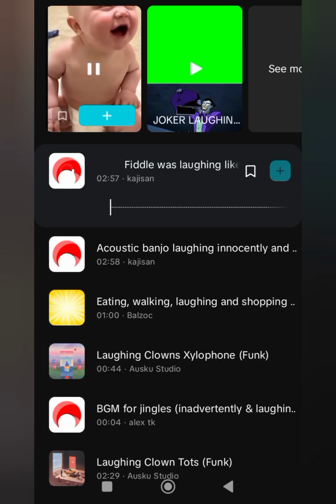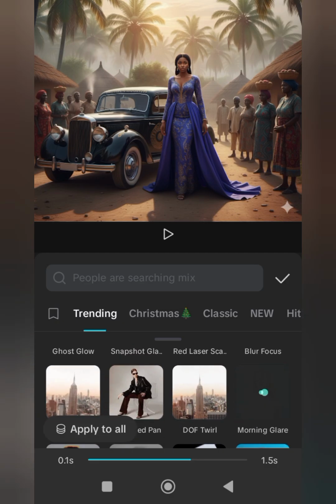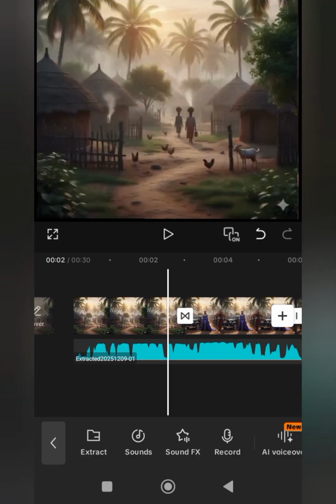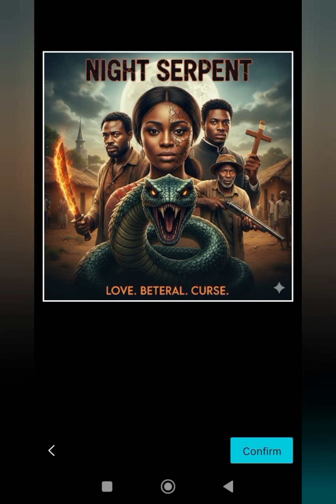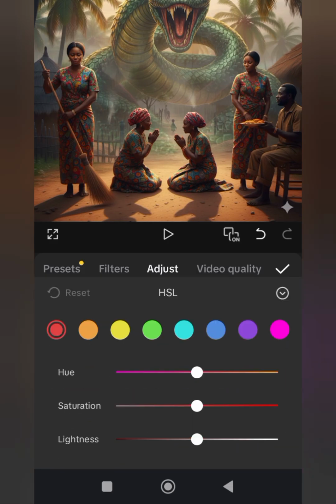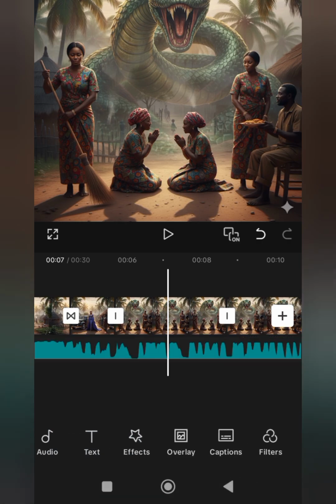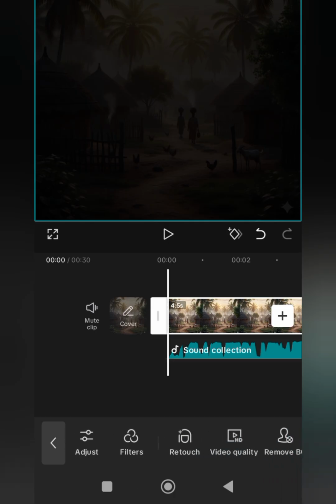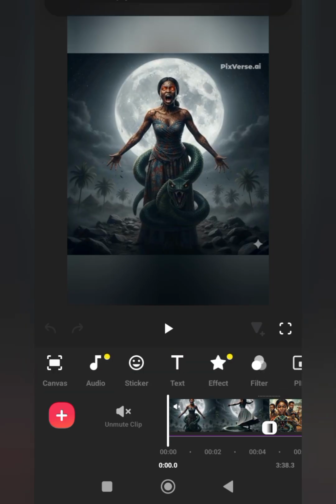INSHOT AND CAPCUT MAGIC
The Course Starts NOW! Step-by-Step AI Video Editing for Beginners
Welcome to the first hands-on course in our AI Video Mastery Series! If you've got amazing AI-generated images, this is where you learn how to stitch them together, add music, and create a compelling narrative using two of the best free mobile editors: CapCut and InShot.
You don't need expensive software—we'll show you exactly how to turn static images into dynamic, engaging video footage perfect for TikTok, YouTube Shorts, and more!
💡 In This Video, You Will Learn:
Importing & Setup: How to import your AI-generated images into CapCut and InShot correctly.
Sequencing & Pacing: The best techniques for arranging your images to tell a smooth and engaging story.
Timing & Transitions: Adding professional transitions and adjusting the duration of each image for cinematic effect.
Audio Mastery: How to add background music and sound effects to elevate your faceless video.
Text & Overlays: Adding engaging text and captions to your visuals.
Exporting: The best settings for exporting high-quality videos ready for social media.